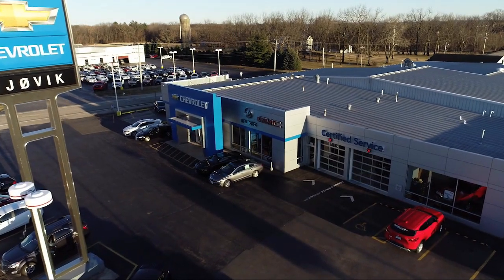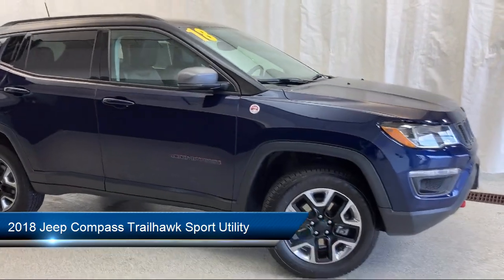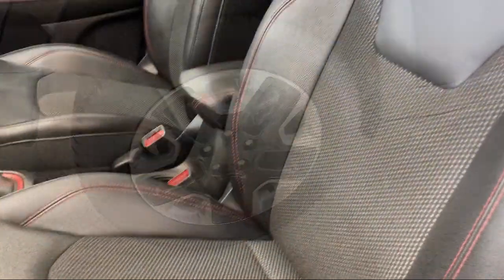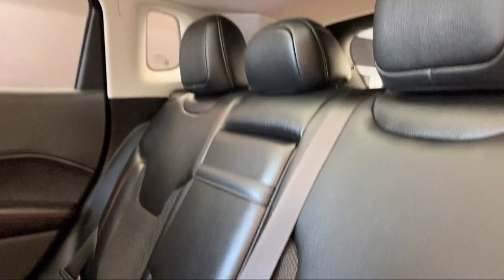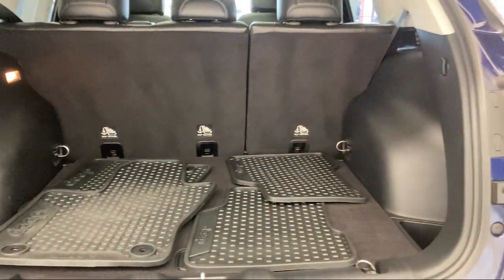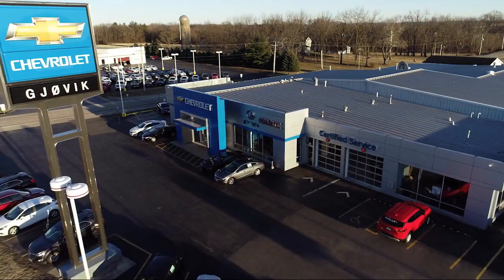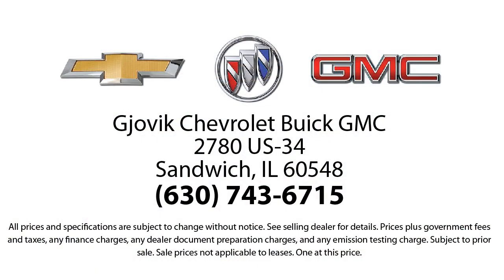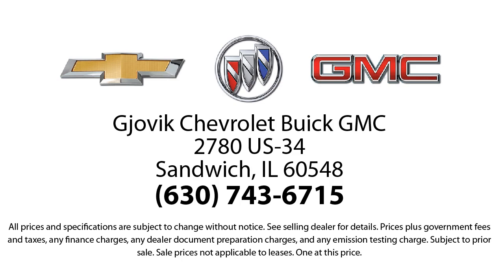2018 Jeep Compass Trailhawk Sport Utility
2018 Jeep Compass Trailhawk Sport Utility Stock Number: P6276B Vin:3C4NJDDB8JT143403.